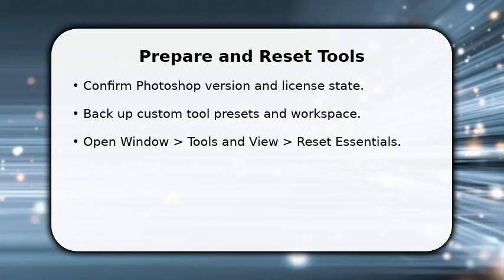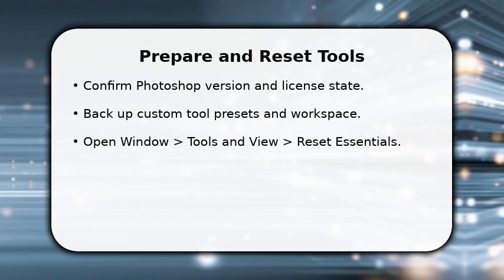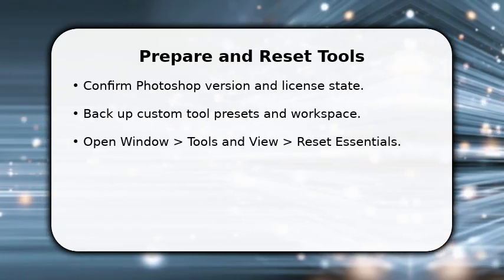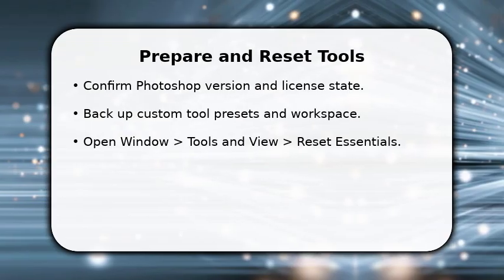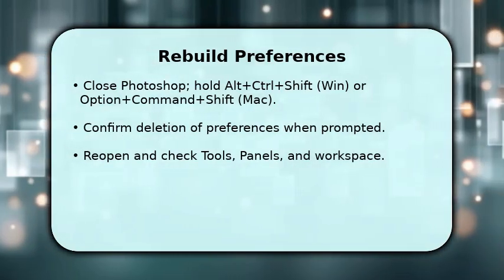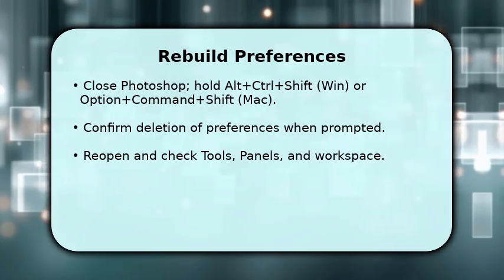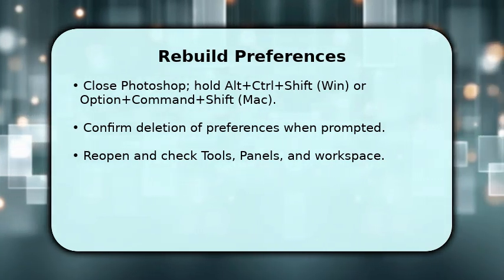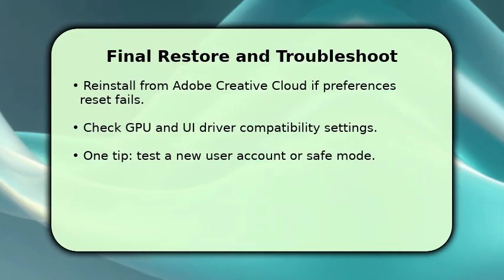How to Fix Toolbar in Photoshop (only Way)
Learn the essential steps to repair a broken toolbar in Adobe Photoshop with our detailed guide. Discover how to restore your workflow and fix common issues that can disrupt editing tasks.